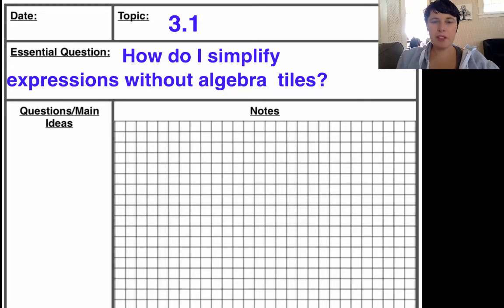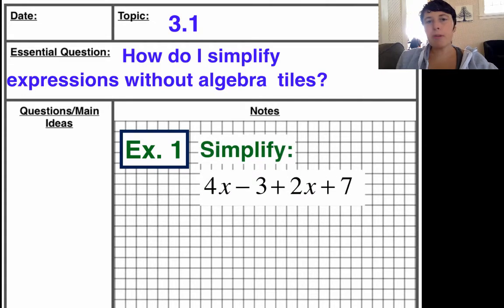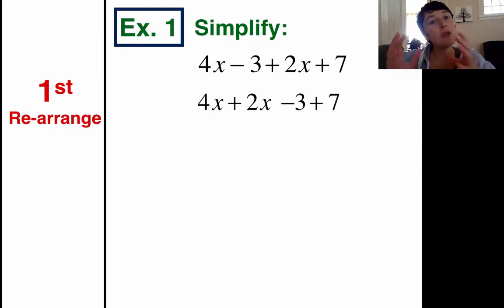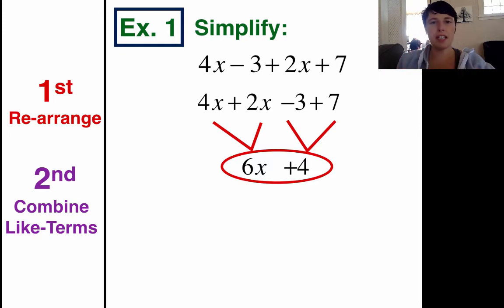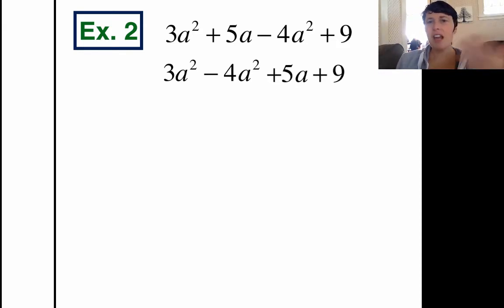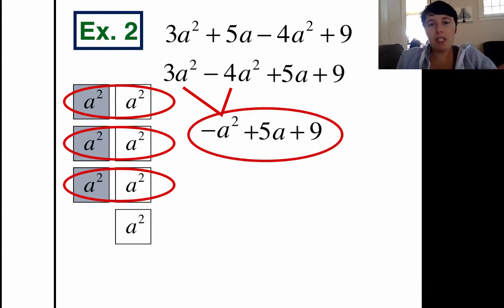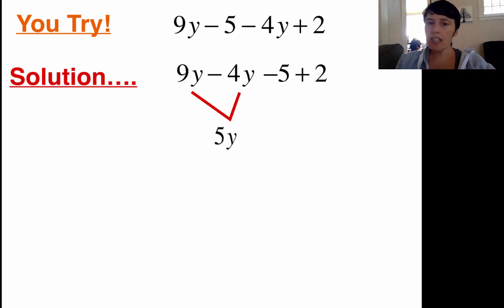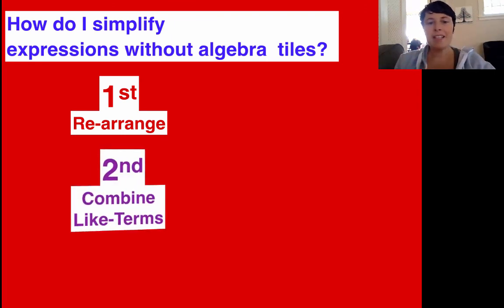3.1(G) Simplifying without Alg. Tiles (K)